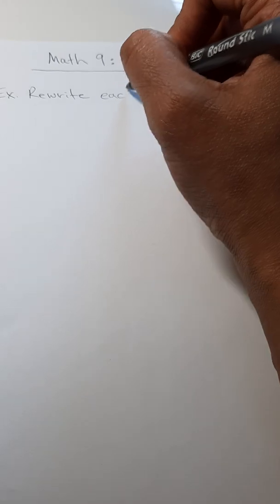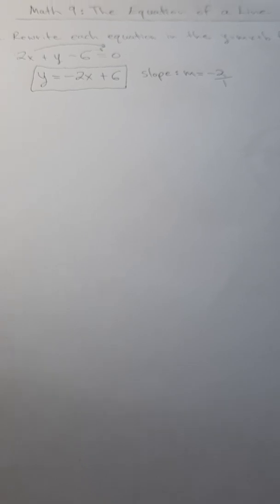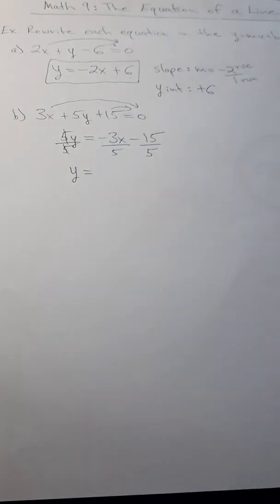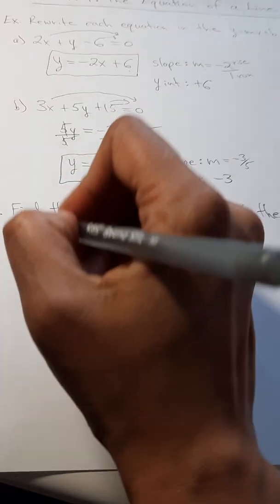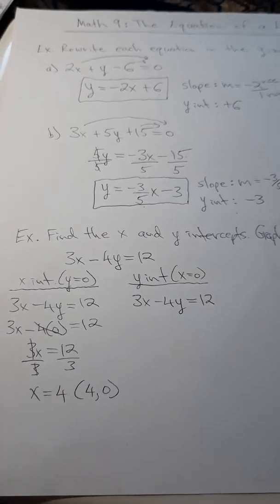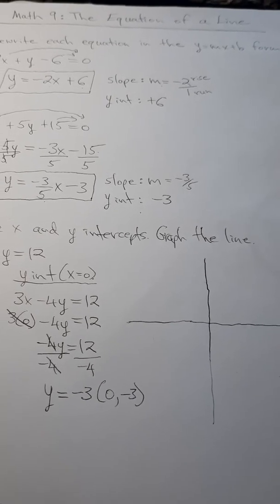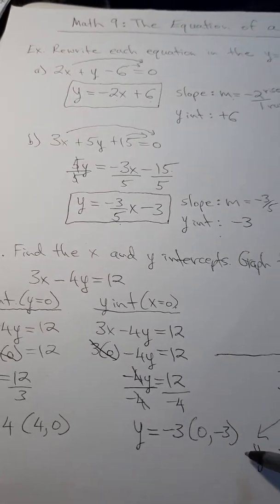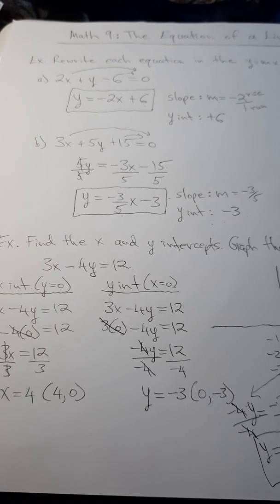Math 9: The Equation of a Line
This video covers how to rewrite an equation in the slope intercept form. It also covers how to use the x and y intercepts to graph a line.